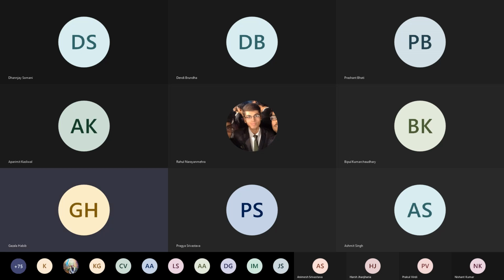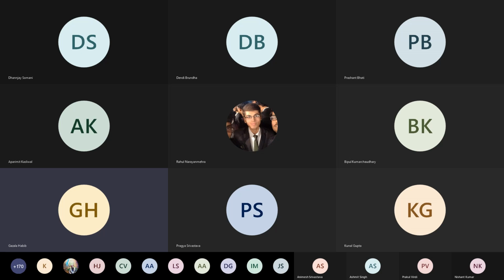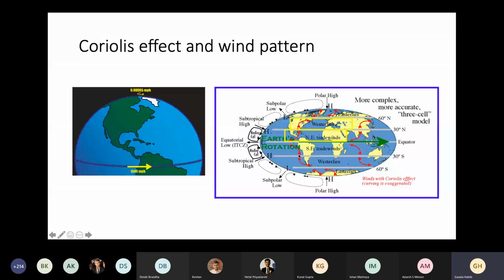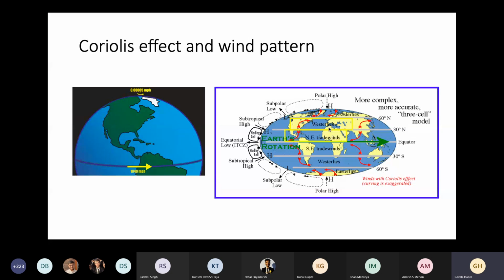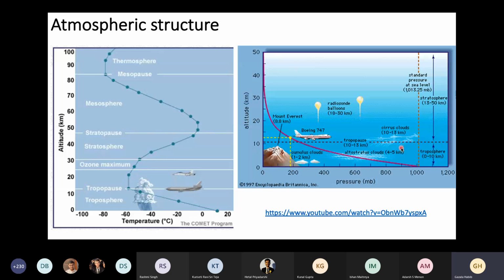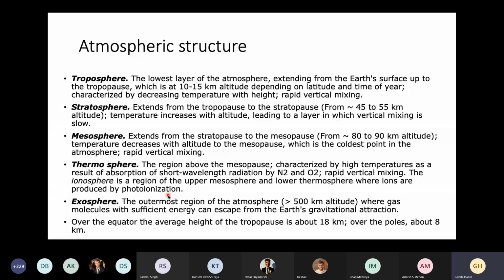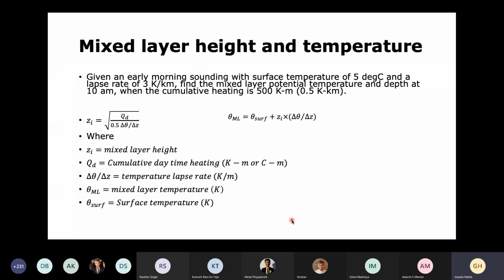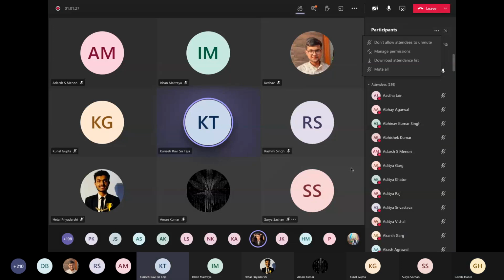Lecture#4 CVL100 Environmental Science by Gazala Habib